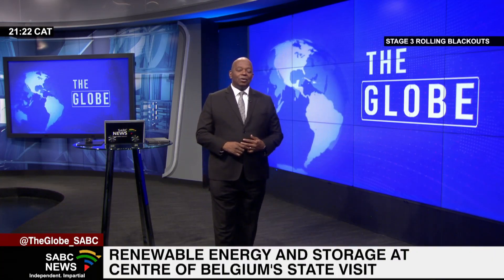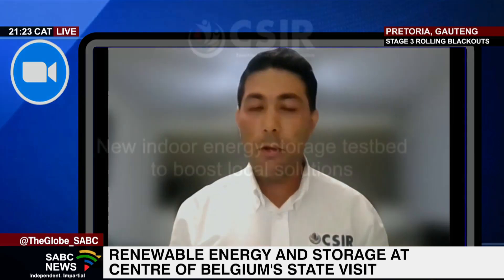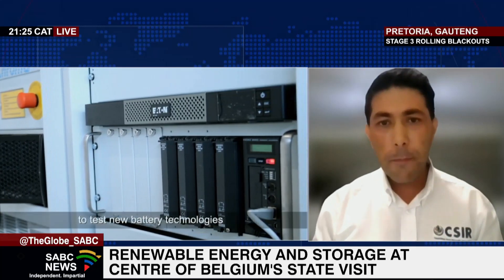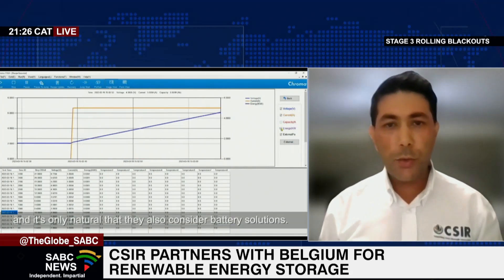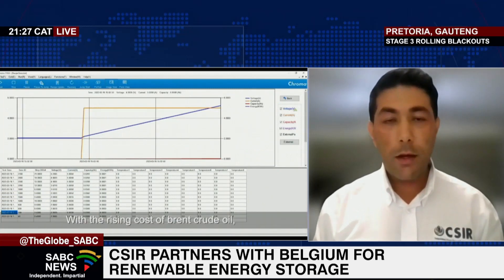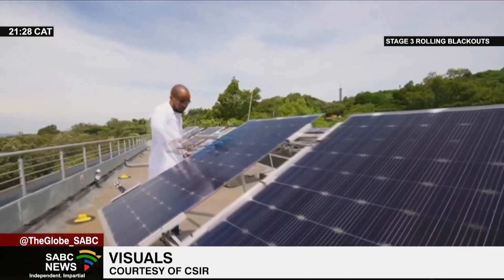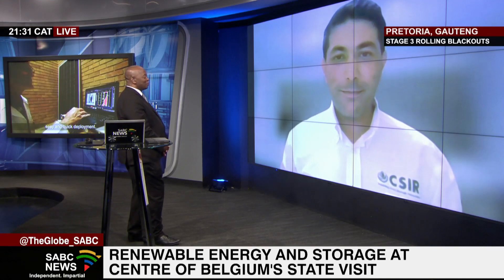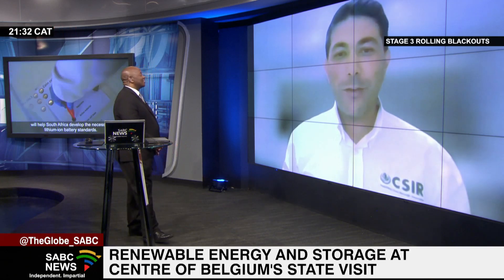Renewable energy and storage discussions between SA-Belgium: Renesh Thakoordeen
With South Africa and Belgium moving to solidify their relationship, renewable energy and storage were also at the forefront of the SA-Belgium discussion. Electrical engineer, researcher & energy storage test-bed supervisor at the Council for Scientific and Industrial Research, Renesh Thakoordeen joins us for more.